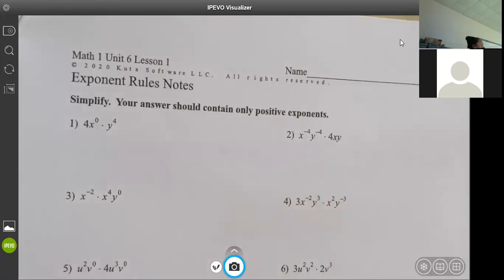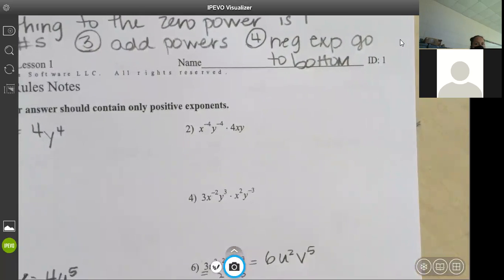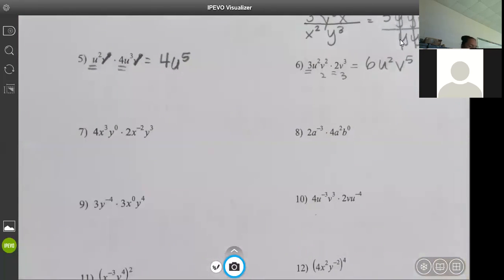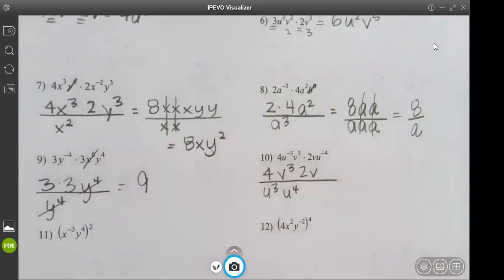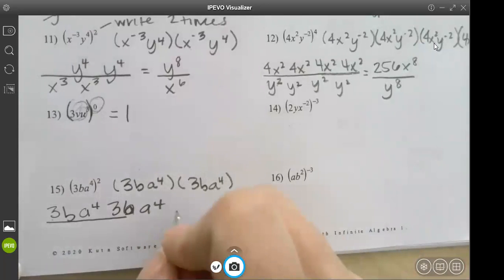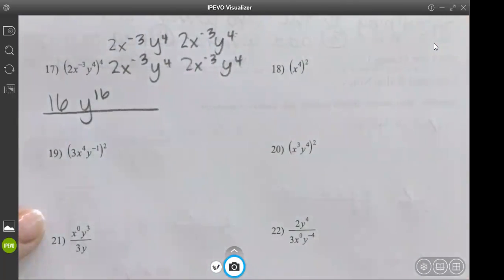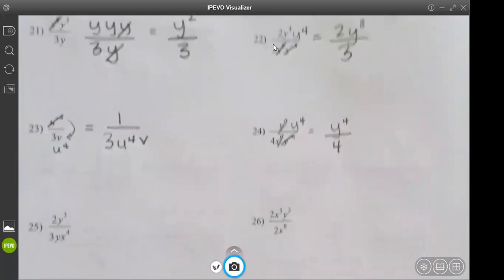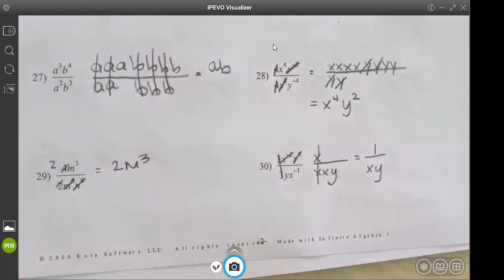Math 1 Video Notes 3 22